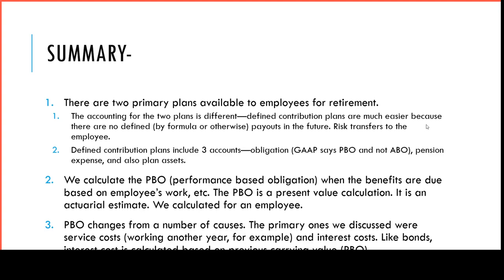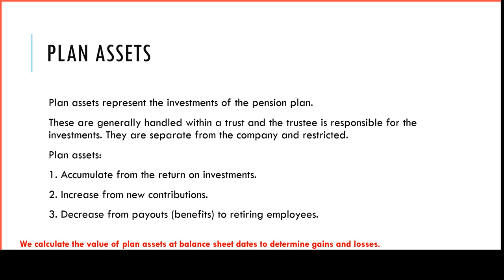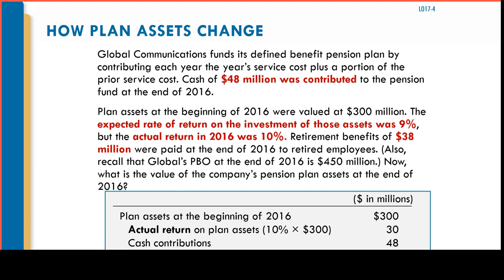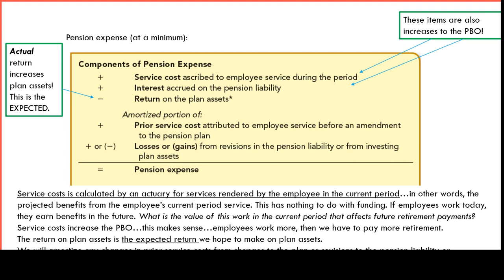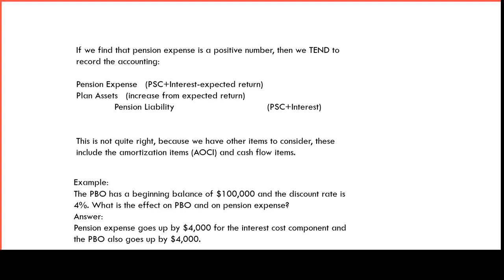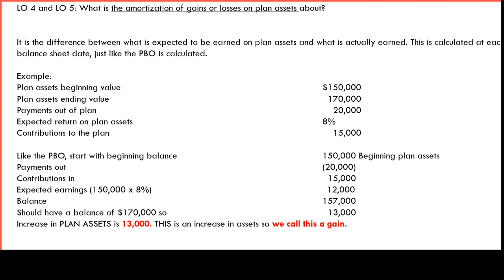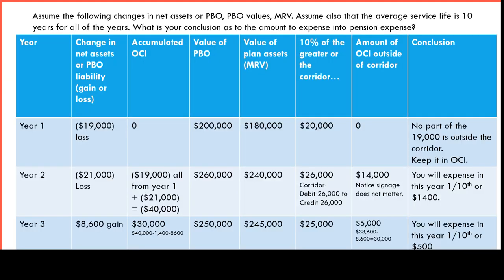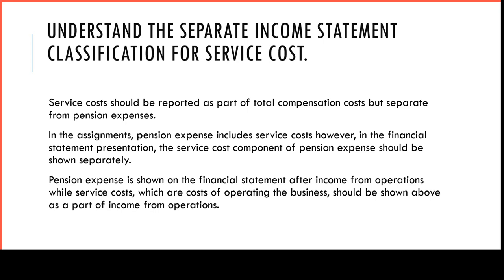Pension Accounting Part 2 Lecture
Lecture on Pension Part 2